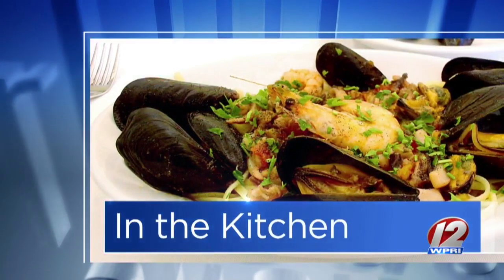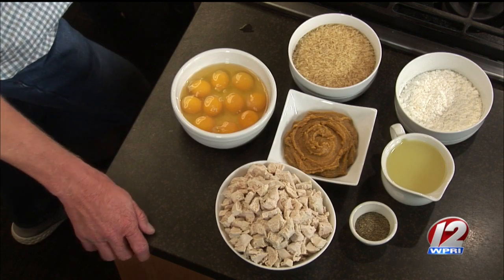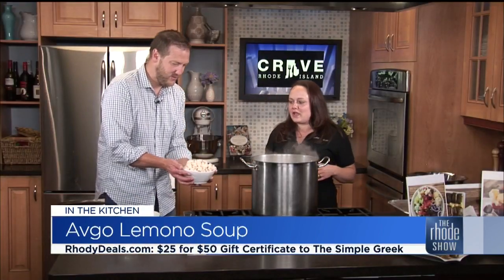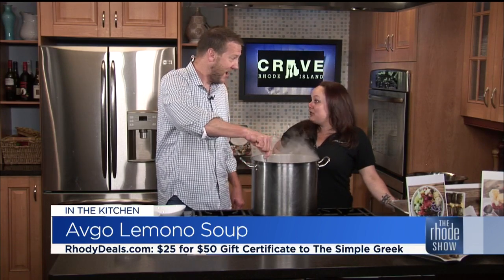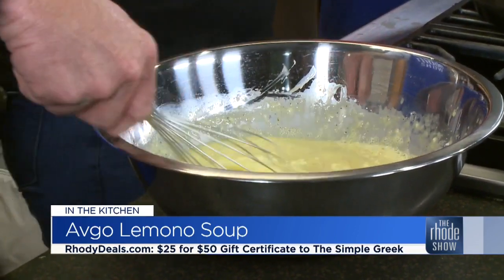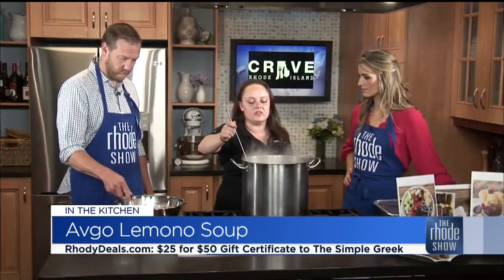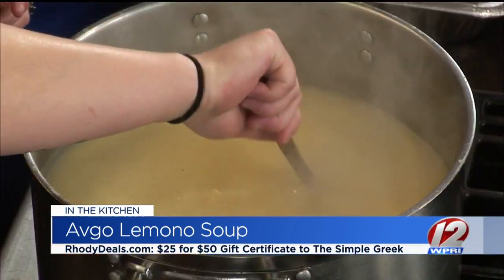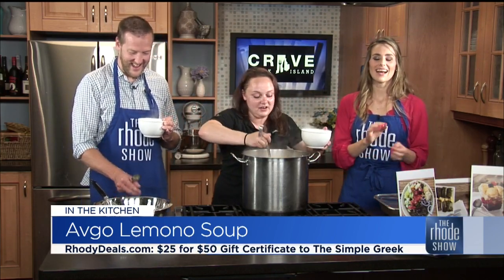In the Kitchen: Avgo Lemono Soup